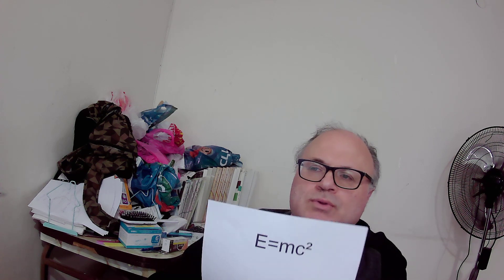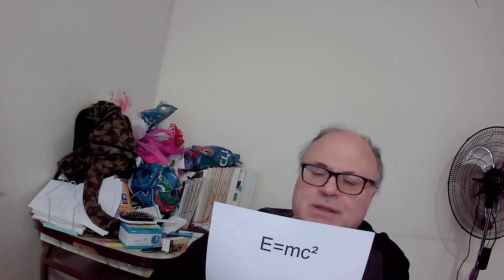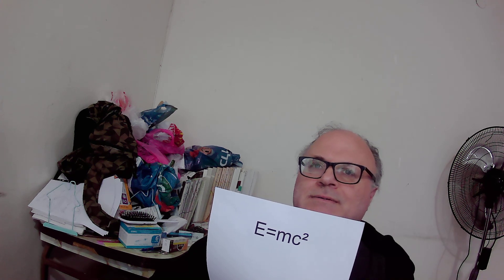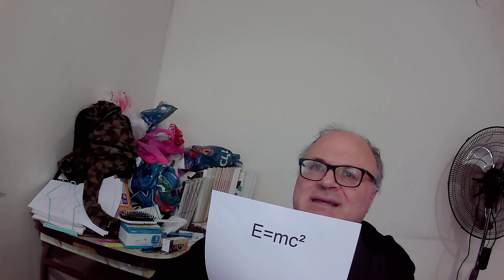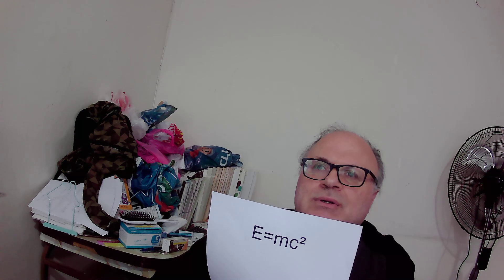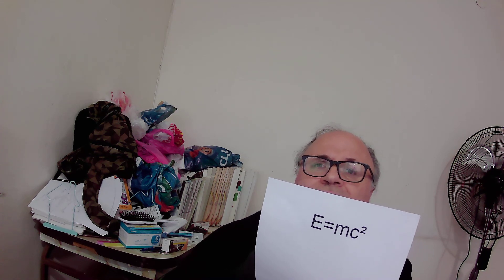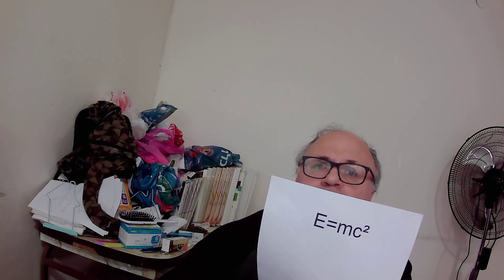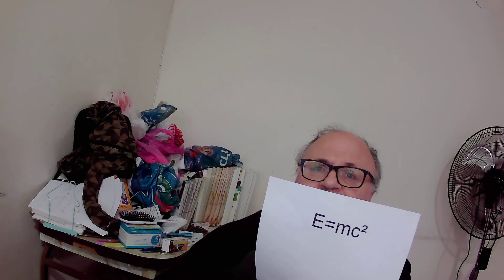E=mc²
Explanation of Einstein's famous equation E=mc²